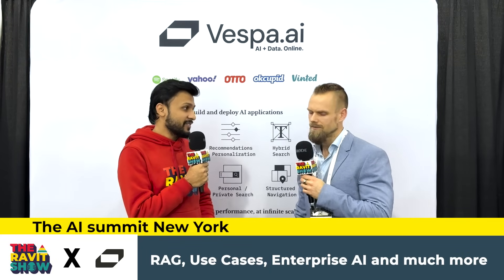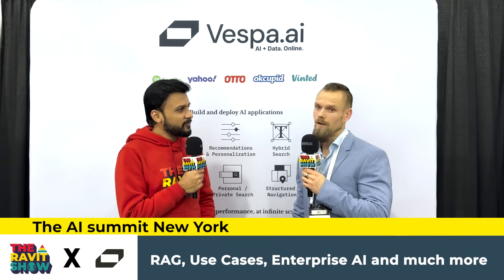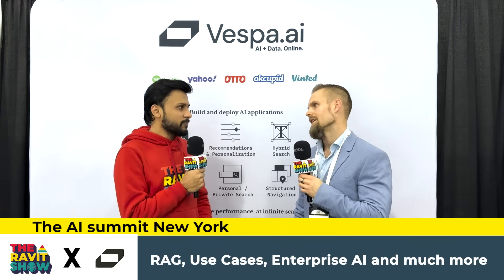RAG, Use Cases, Enterprise AI and much more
What’s next for Retrieval-Augmented Generation (RAG) and document search?

I had an insightful conversation with Thomas Hjelde Thoresen, from Vespa.ai on The Ravit Show, where we explored the exciting developments in Visual RAG and the future of document search.

Key highlights from our discussion:

-- Thomas shared his background and journey leading to this innovative work in RAG solutions.

-- We discussed the demo that was selected to be showcased at the event, highlighting its unique features and real-world applications.

-- Common mistakes organizations make when implementing RAG solutions and how to avoid them.

-- Thomas’s perspective on the most critical future directions for RAG and document search technologies.

This conversation shed light on how RAG is evolving to make information retrieval more intuitive and impactful.